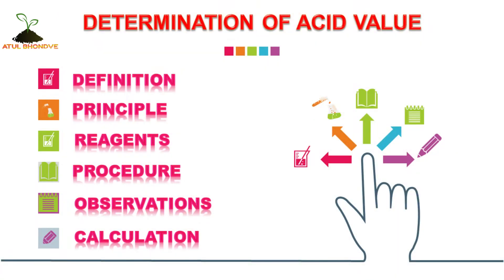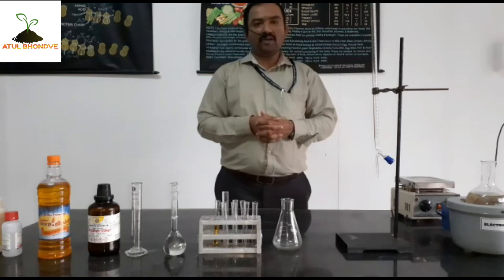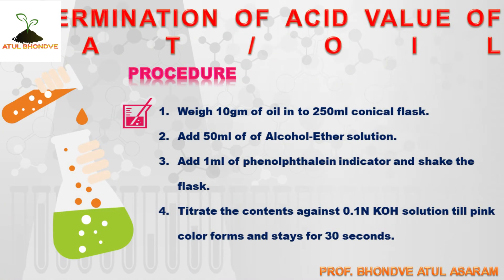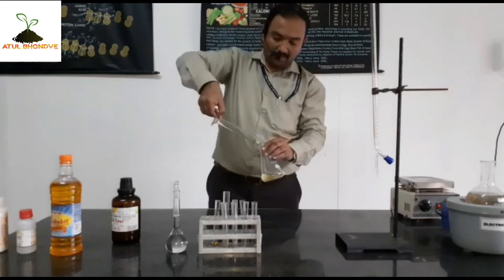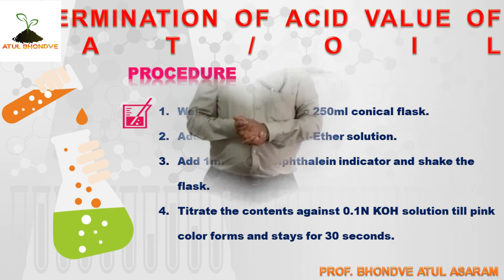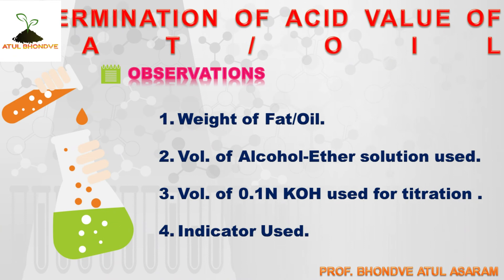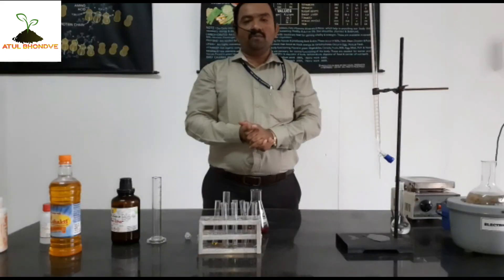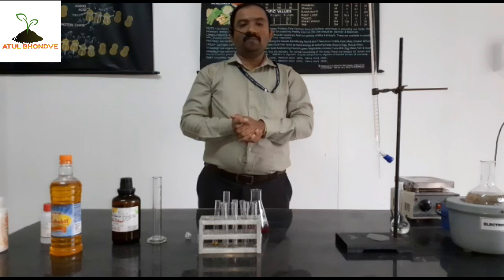DETERMINATION OF ACID VALUE OF FAT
THIS IS THE PRACTICAL VIDEO SPECIALLY PREPARED FOR B.Sc.(HONS.) AGRICULTURE III SEMESTER STUDENTS.